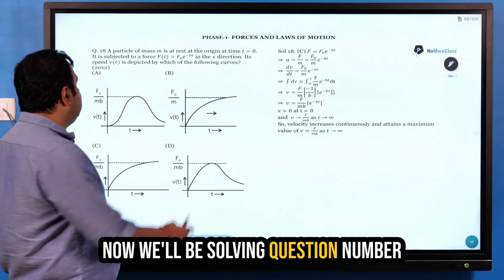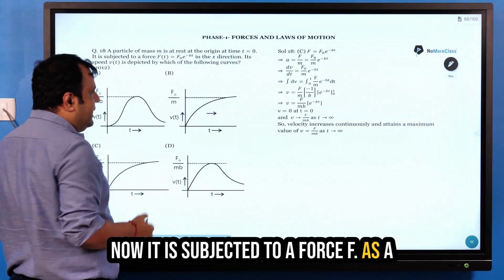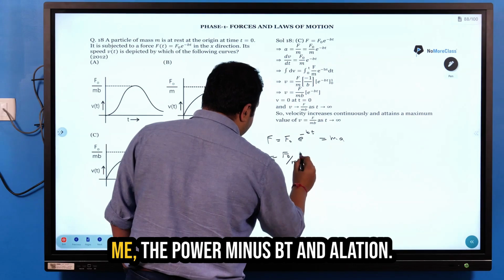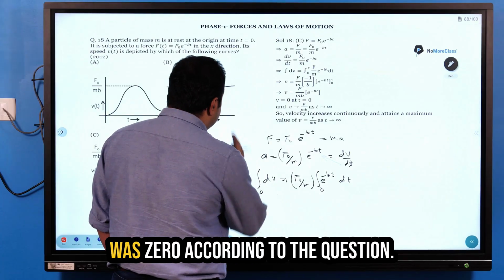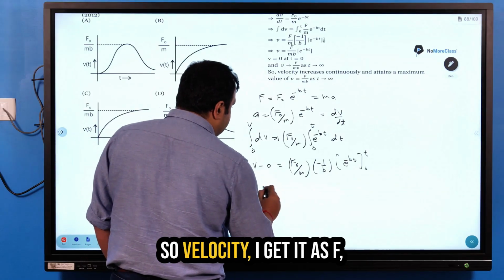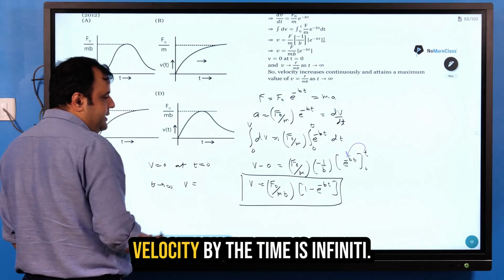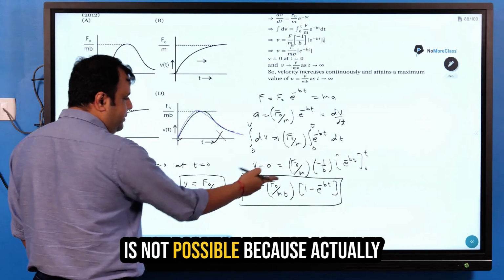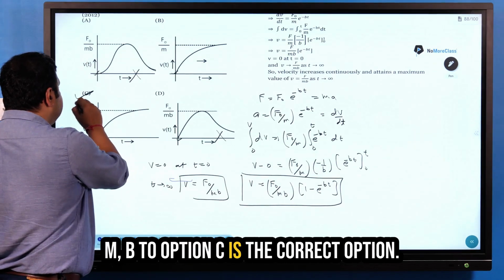Analyzing Speed vs. Time Curve for Particle under Exponential Force | Class 11 Physics | NoMoreClass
Welcome to NoMoreClass (NMC), Bangalore’s esteemed institute dedicated to helping students excel in physics for NEET, IIT, JEE, BITSAT, Olympiads, and other competitive exams. Guided by the expert leadership of Mr. Deepak Solanki, an IIT Roorkee alumnus with over 17 years of teaching experience, NMC sets the standard in innovative education with comprehensive resources and personalized mentorship. Through our CloudClass platform, we provide students with flexible, high-quality learning experiences via both live and recorded lessons accessible anytime, anywhere.

In this session from Forces and Laws of Motion, we dissect the dynamics of a particle of mass (m) initially at rest, influenced by a time-dependent force (F(t) = F_0 e^{-bt}) in the x-direction. Our objective is to determine which curve best depicts the particle's speed (v(t)) over time. This problem illuminates the comprehensive understanding of force functions, motion equations, and velocity analysis in dynamic systems under variable forces.

Concept Overview:

Investigating how a particle responds to variable forces provides foundational insights into motion under non-constant influences. Developing these skills is key to understanding and predicting behavior in systems subject to changing forces.

Key Physics Principles:

Exponential Force Response: The force decreases exponentially with time, reflecting how the particle’s acceleration and speed respond dynamically to this variation.

Newton’s Laws of Motion: The relationship between force and acceleration remains pivotal in calculating resultant velocity and plotting speed against time.

Velocity Integration: Integrating acceleration over time, derived from varying force, allows determination of velocity profiles responsive to different functional forms of force.

Problem-Solving Strategy:

Evaluate Force Function: Understand how the exponential decay in the force (F(t)) influences the particle’s acceleration, initially providing momentum and gradually decreasing effect.

Integrate for Velocity: From calculated acceleration, integrate over time to determine velocity, considering how initial momentum disperses over time.

Select Appropriate Curve: Match derived velocity behaviors to graphical profiles that best represent these changes as time progresses, ensuring physical coherence and correctness.

Real-World Applications:

Applications span fields such as mechanical design, aerodynamics, and systems subject to damping influences or resistive forces—critical domains requiring understanding of dynamically adapting forces and resultant velocities.

About Mr. Deepak Solanki:

At the helm of NMC is Mr. Deepak Solanki, an educational virtuoso combining academic achievement at IIT Roorkee with practical, insightful teaching expertise. His approach involves transforming complex physics concepts into clear, engaging lessons, guiding students toward excellence in both academics and real-world problem-solving.

Join NMC: Immerse yourself in exploring force dynamics, motion principles, and systematic analysis with expert guidance from NoMoreClass. Develop the capacity to conquer physics inquiries and apply your understanding confidently across diverse scenarios and academic pursuits.